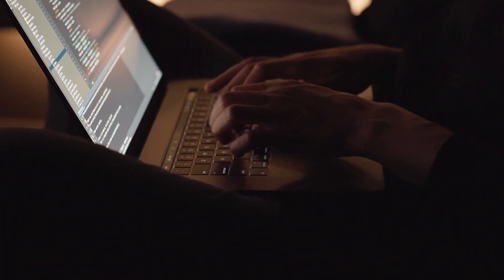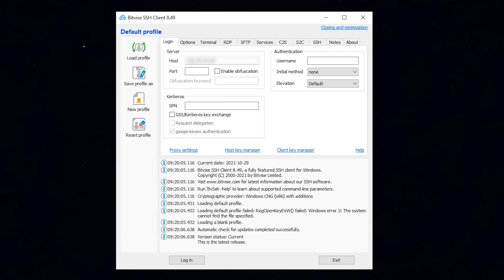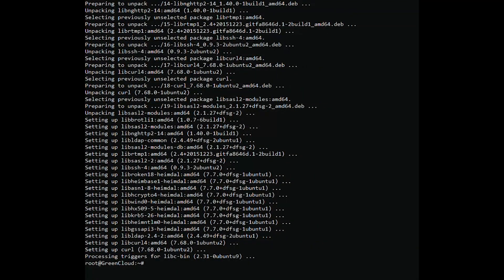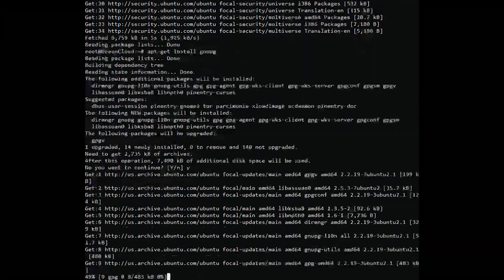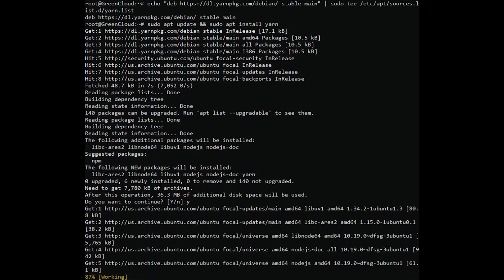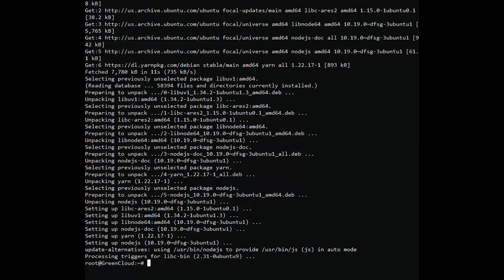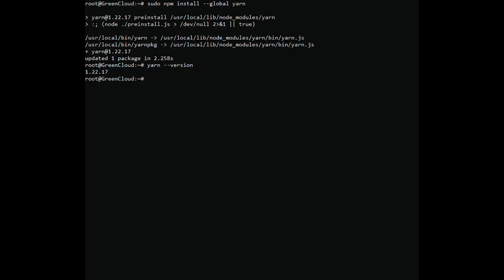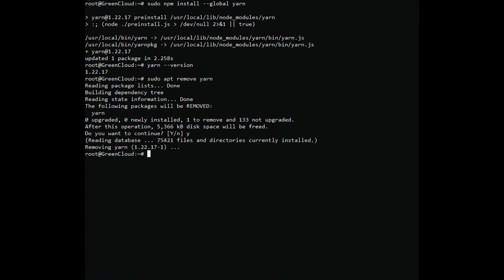How to Install Yarn on Ubuntu 20.04 | VPS Tutorial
Yarn is a fast, reliable, and secure package management system for Nodejs applications. It has multiple benefits over the npm. Yarn makes a cache for every package downloaded on your system and reuses it when required again. It doesn’t need to download again and again.
Yarn is an innovative package manager that allows Javascript developers to get their work done quickly and efficiently, especially on large projects.